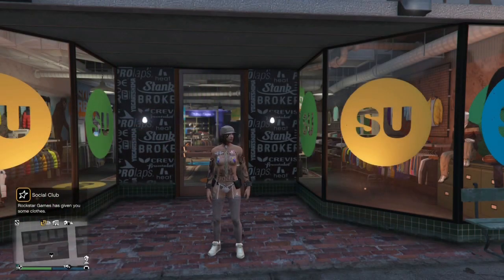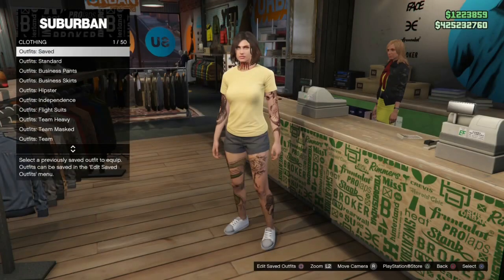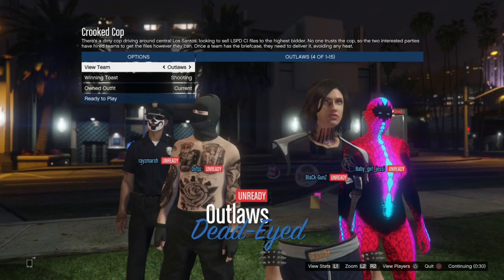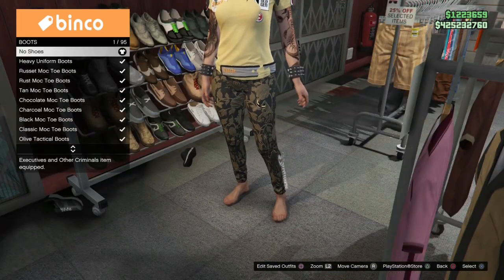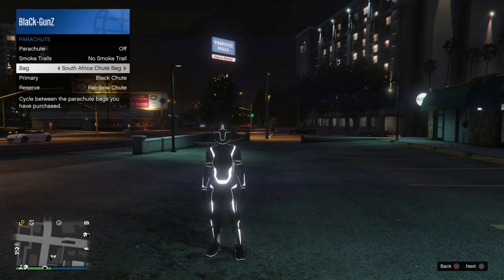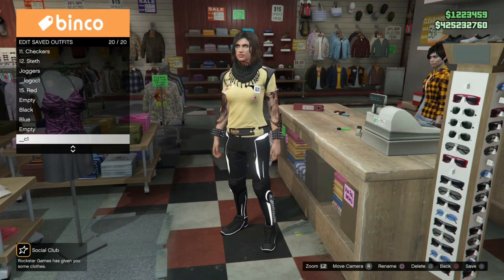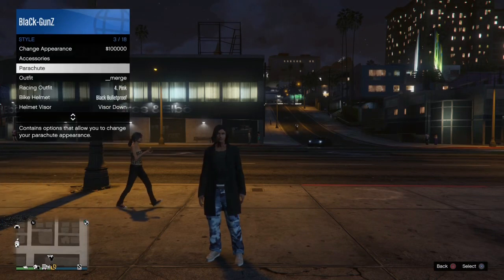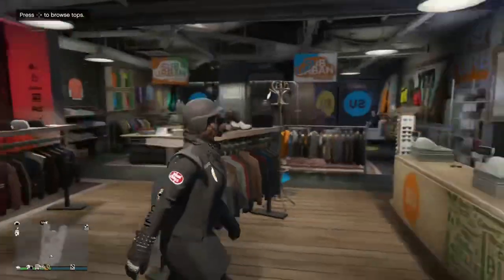GTA Female BEFF Outfit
In this video, i show you how to make this saucy tron outfit for your female character